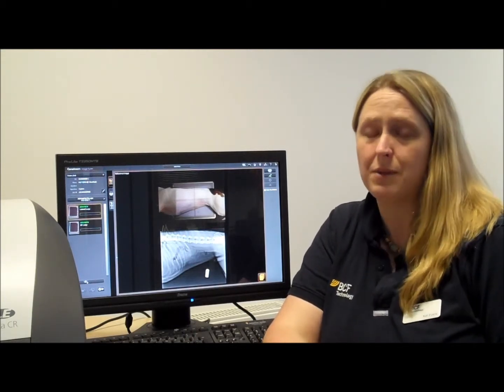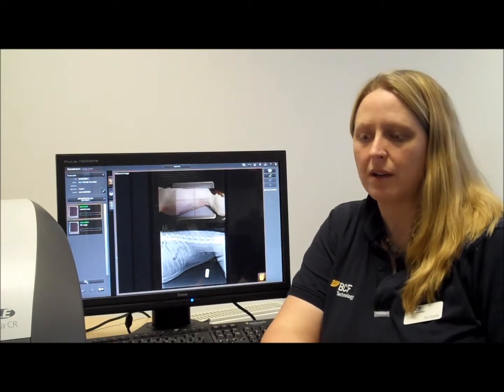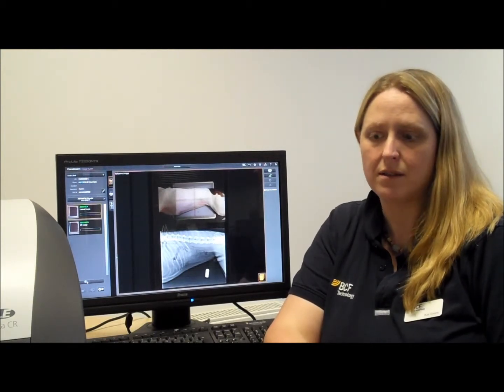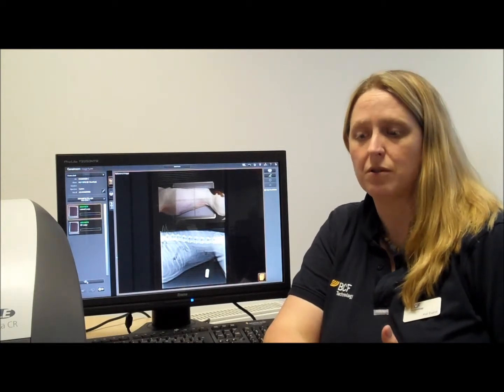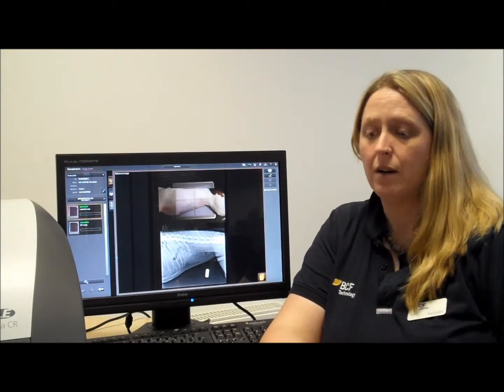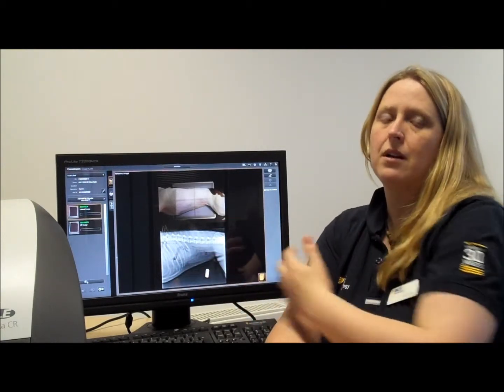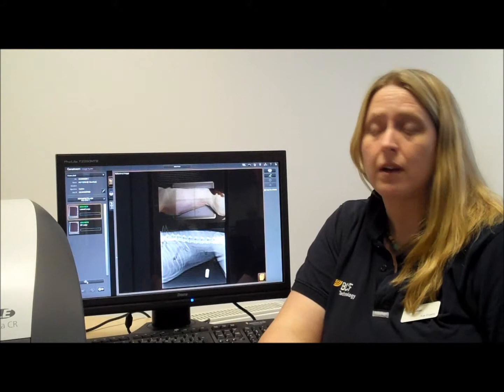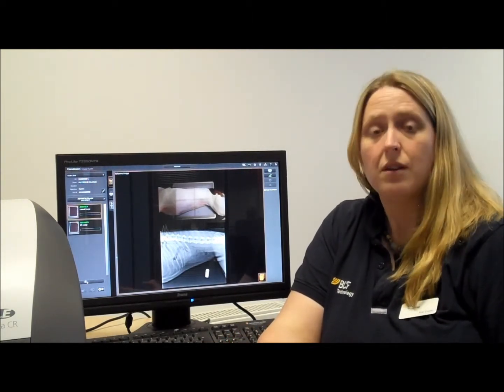Caresteam Vita new Image Suite Operating system -- BCF Technology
BCF Technology have now release a new operating system and software for the new Carestream Vita CR X-ray system.

The Vita is now designed to be veterinary specific, meaning significant improvements for this market.

The new system now includes features such as advanced measurements tools; TPLO, vertebral heart score, laminitis and TTA which walk you through how to use them with on screen guides. Also an in-built positioning guide to help you obtain better images for different views.

The new system has improved image quality as the algorithms are designed for veterinary patients.